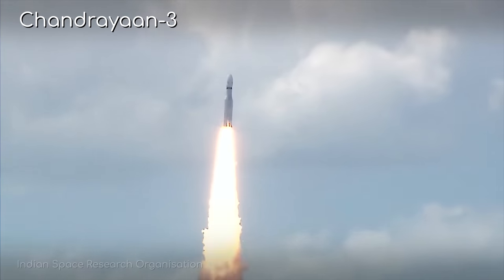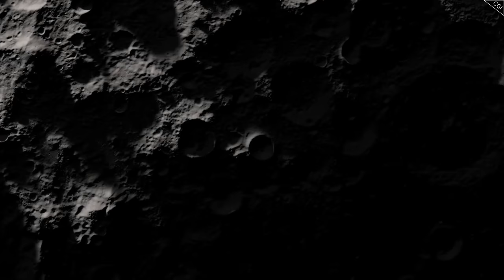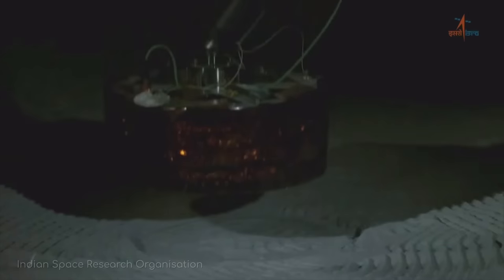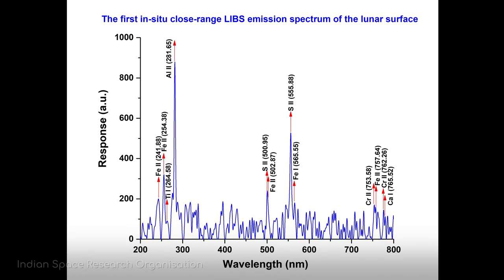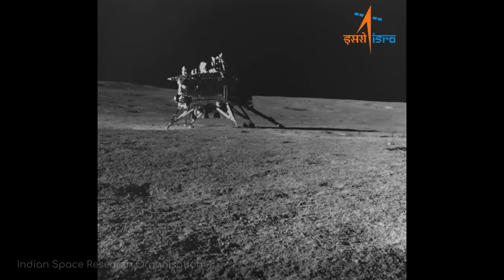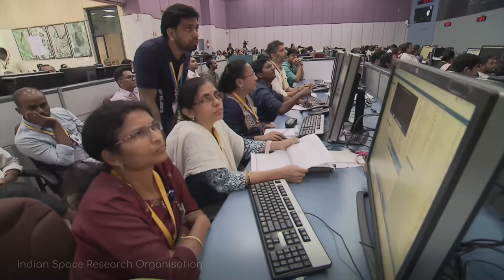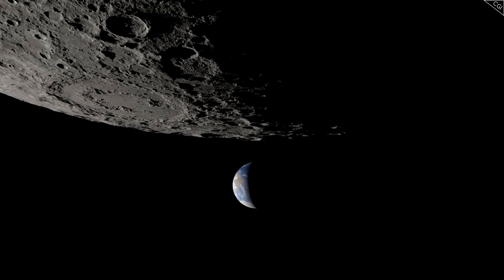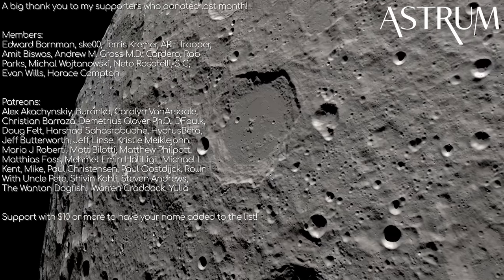Something is Still Lurking Below the Moon's Surface | India's Chandrayaan 3 Moon Mission ISRO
The success of the Chandrayaan-3 mission raises even more questions about our already mysterious Moon. Displate Posters